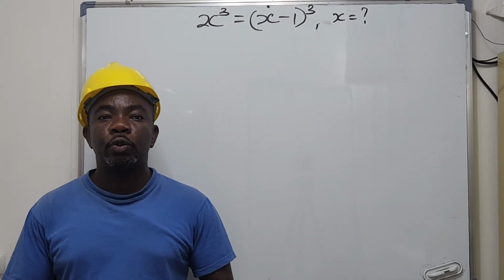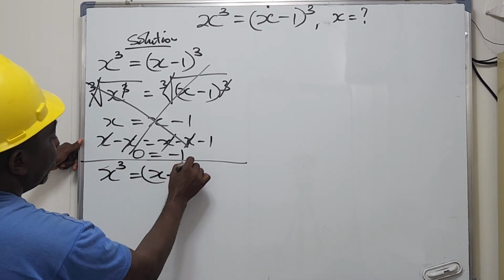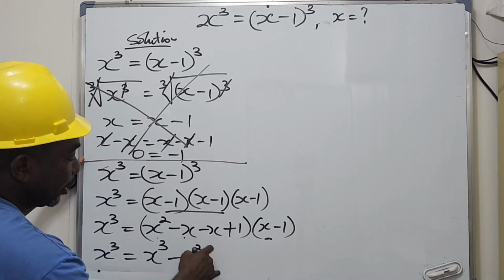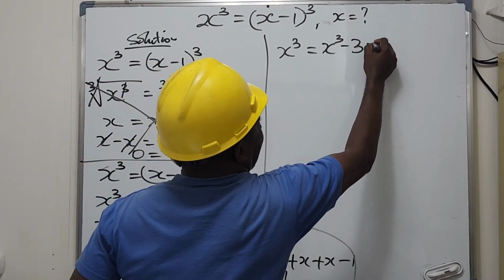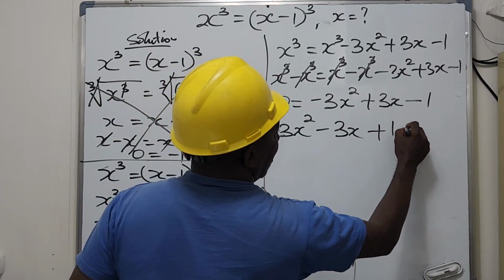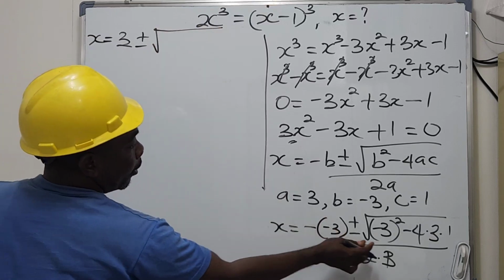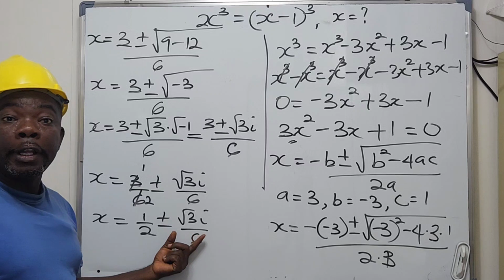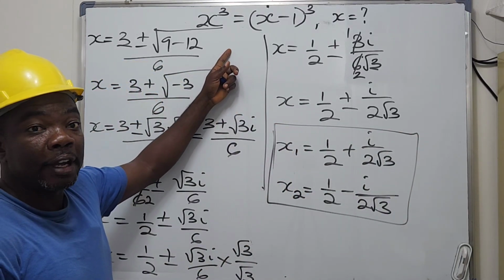France Olympiad Exponential Question